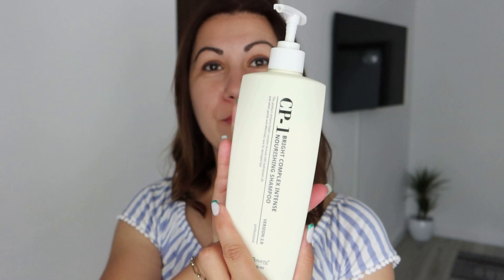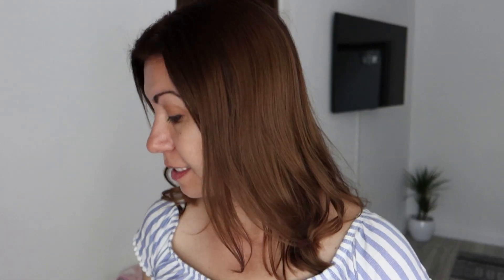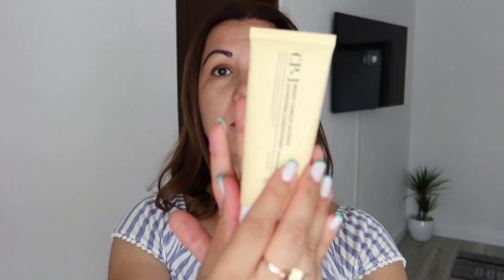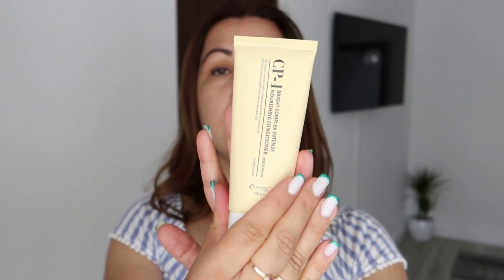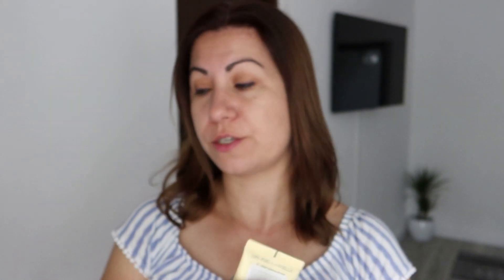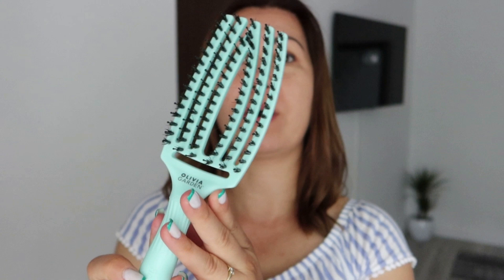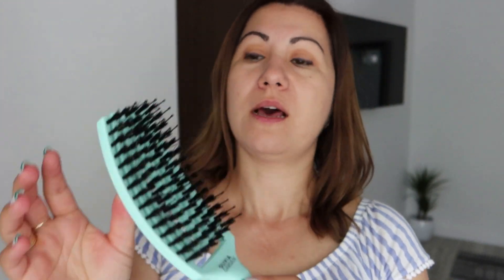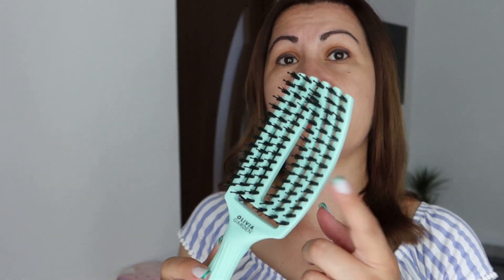I CUT MY HAIR SHORT!!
Hi!!  After bleaching my hair 3 times in the last 2 years, trying to repair my hair with a lot of professional treatments, i decided to CUT OF MY HAIR SHORT!! Easy to maintain now, healthy bouncy hair! And will grow faster because i start essential oils masks!

My name is Irina and  I post my videos on MONDAY and FRIDAY! i enjoy posting about beauty products that i try , welness tricks,hair, make up tutorial and vlogs! Hope you will enjoy it!